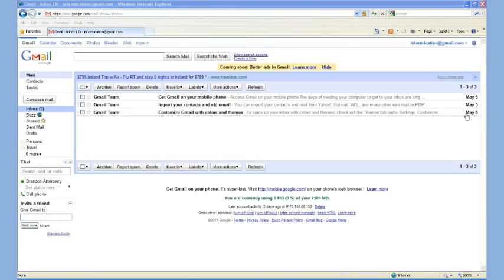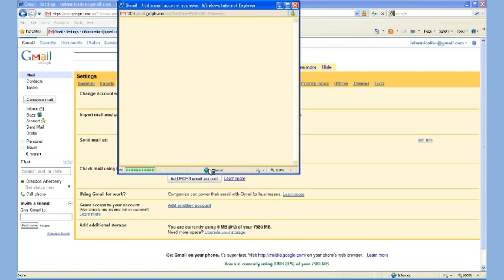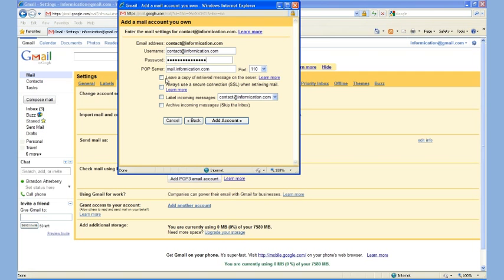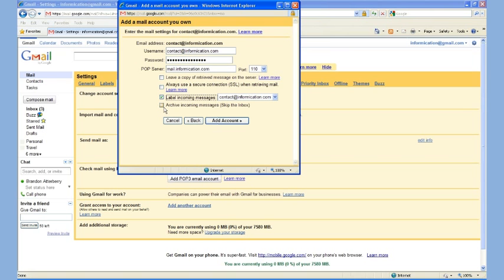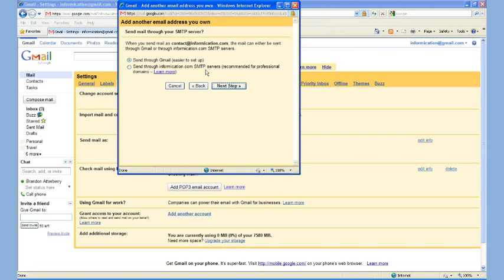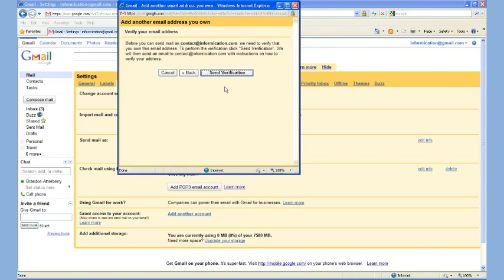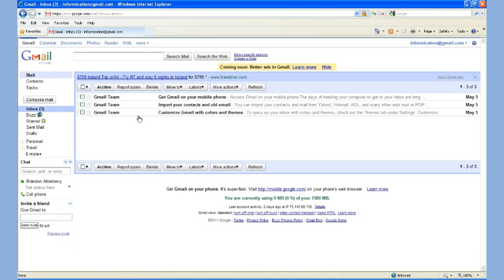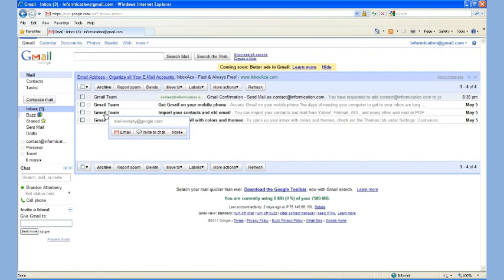Gmail - Import another email account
How to use Gmail as a hub for various email addresses, by importing other email accounts.